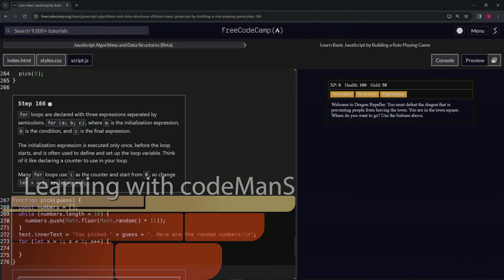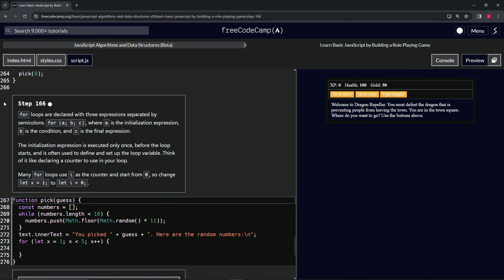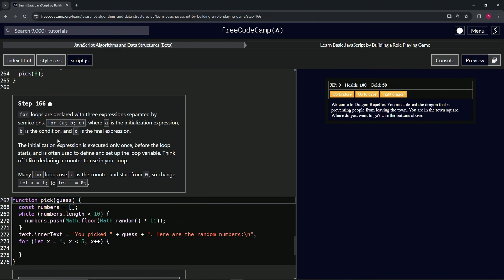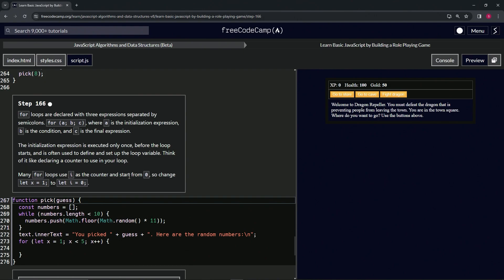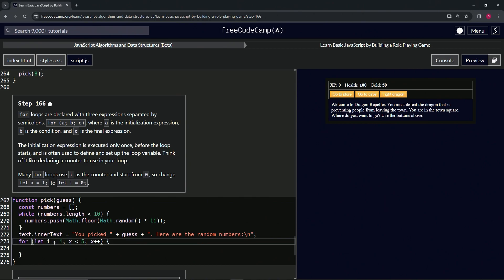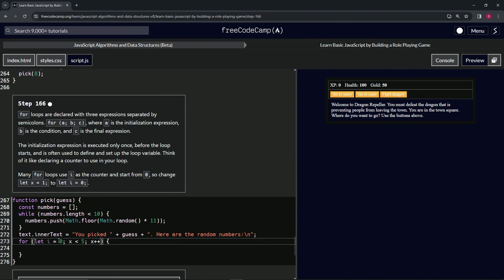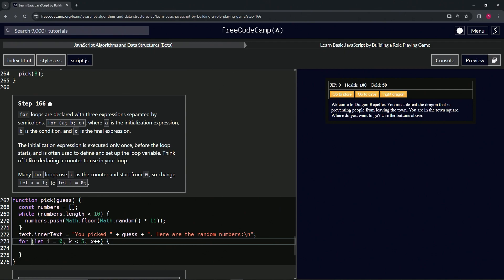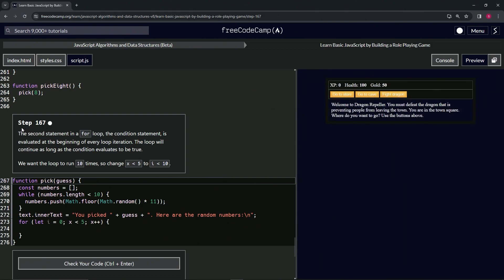(ARCHIVED) Learn JavaScript by Building a Role Playing Game - Step 166 | freeCodeCamp | (Beta)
🌟 **"Decoding For Loops: Initialization, Condition, and Final Expression in Step 166 of the RPG - Dragon Repeller Project"** 🌟

🔍 Step 166 of the RPG - Dragon Repeller Project unfolds the intricacies of for loops, a cornerstone of programming within game development. This tutorial is meticulously designed for game developers keen on mastering the structural elements of for loops, guiding them through the anatomy of the loop's declaration, which includes three critical expressions: initialization, condition, and final expression. By modifying the initial loop variable to `let i = 0;`, developers are introduced to conventional loop practices that lay the foundation for efficient and effective looping mechanisms in game logic and mechanics.

📌 **Understanding For Loop Structure for Efficient Coding**:

Learn the fundamental structure of for loops, which are declared with three expressions: initialization (`a`), condition (`b`), and final expression (`c`). This tutorial emphasizes the importance of the initialization expression, executed once before the loop starts, typically to define the loop variable. By adopting the standard practice of starting the counter at `0` with `let i = 0;`, developers can align with common programming conventions, ensuring clarity and optimization in their code.

📊 **Enhancing Game Mechanics with Controlled Iterations**:

Explore how the precise control offered by for loops can significantly enhance game mechanics and logic. Understanding and applying the for loop structure allows for the creation of more dynamic game elements, from iterating through arrays of objects to controlling timed events within the game environment. This step is pivotal in elevating the gameplay experience through structured and repetitive actions.

✏️ **Implementing Standard Looping Conventions**:

Gain hands-on experience with implementing for loops using standard conventions in your game's functions. This part of the tutorial not only bolsters your programming skills but also deepens your understanding of how to utilize loops for various game development tasks, from generating sequences of game events to managing collections of game items.

📘 **Comprehensive Guide to Looping Mechanisms in Game Development**:

Our tutorial offers detailed, step-by-step instructions suitable for developers of all skill levels, focusing on mastering the use of for loops in game design. Learning to effectively use initialization, condition, and final expressions within loops is key to developing engaging web applications that captivate players with their interactivity and complexity.

🌍 **Join Our Developer Community for Enhanced Coding Practices**:

Share your journey in mastering for loops, engage with a community of developers passionate about refining their coding practices, and explore new ways to apply these fundamental programming constructs to enhance your game design.

📈 **Inspire Others with Your Mastery of For Loops**:

As you work through Step 166, we encourage you to share your strategies for incorporating for loops into your game development process. Your insights into the effective use of loops for game mechanics are invaluable, offering guidance and inspiration to fellow game developers in the art of creating rich, interactive, and dynamic gameplay experiences.